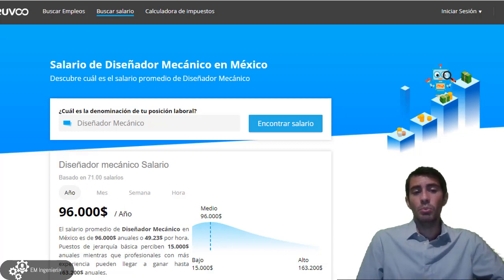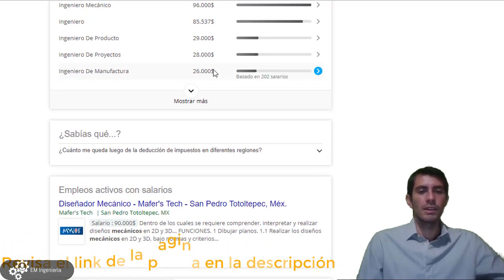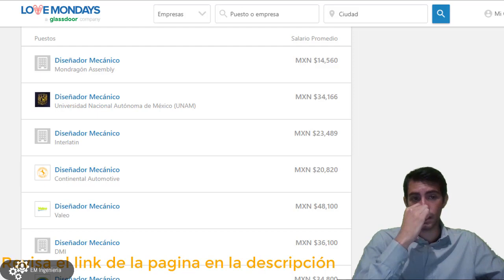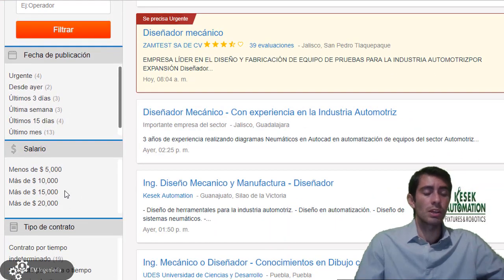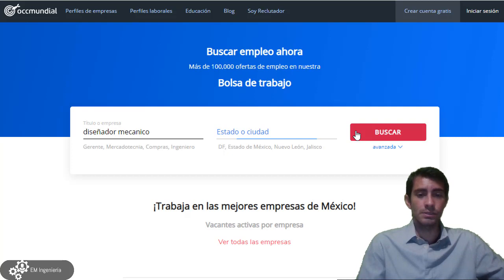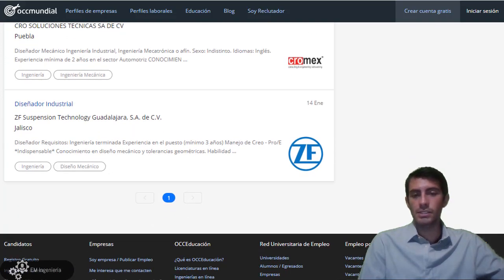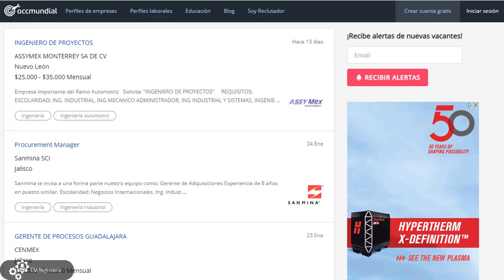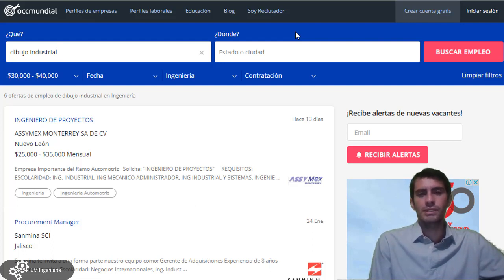Empleo diseño mecánico🔍 ✅😀👍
Empleo para diseñador mecánico, ¿Cual es el trabajo para ingeniero mecánico? conoce la demanda laboral de ingenieros, los salarios de ingenieros y si es mejor trabajar en una empresa o emprender tu negocio de ingeniería.
paginas para buscar trabajo de ingeniero mecánico:
¡Bienvenido a los cursos de EM ingeniería!
Fanpage. EM ingeniería.
Curso de EES para termodinámica.
Curso para aprender álgebra básica.
Curso de trigonometría.
Curso para iniciar en YouTube y generar ingresos.